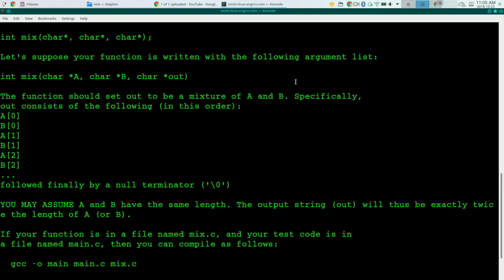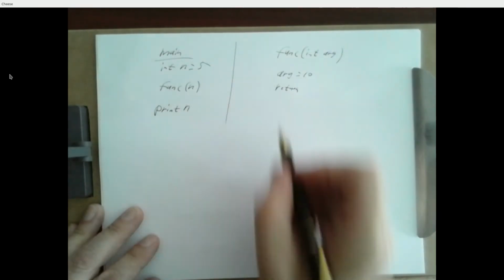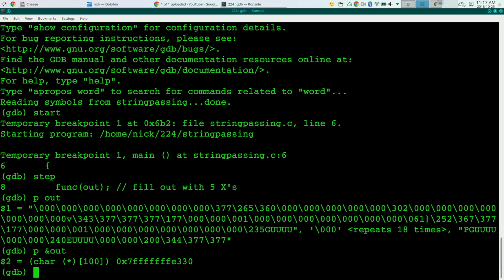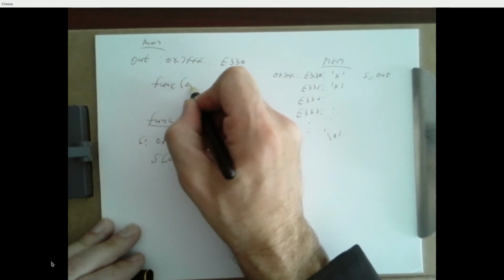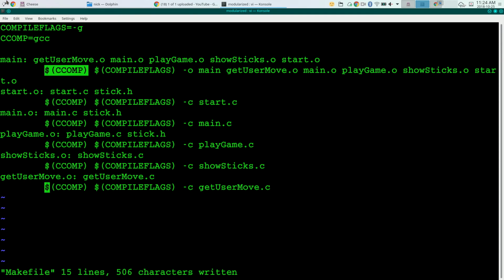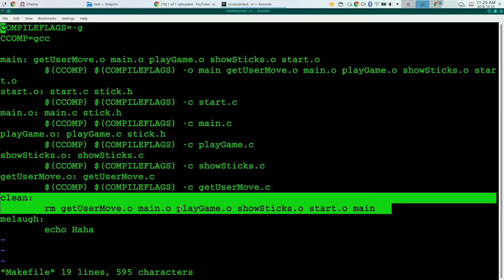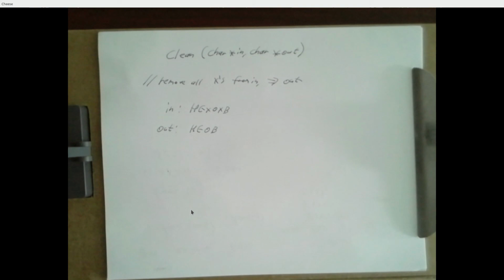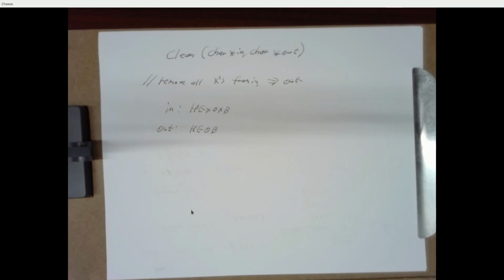CSE 224B 20181025